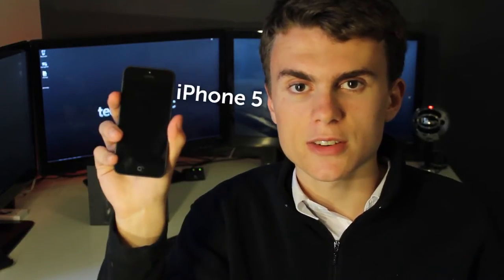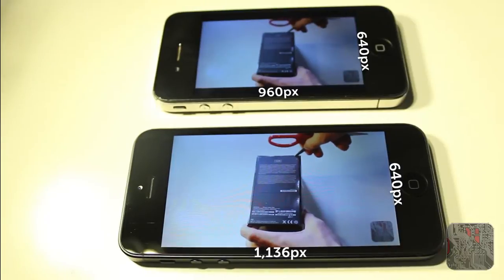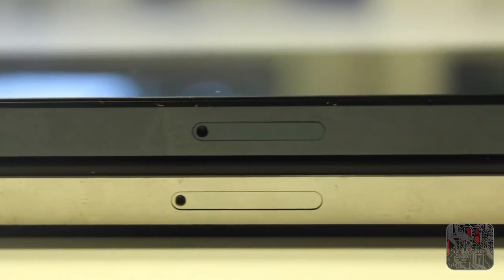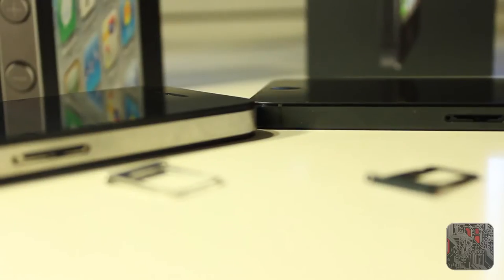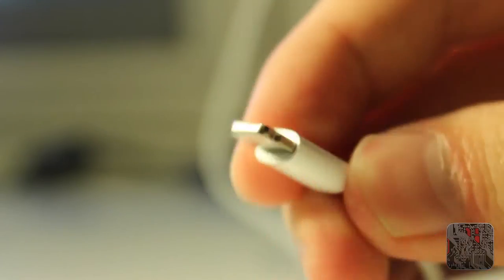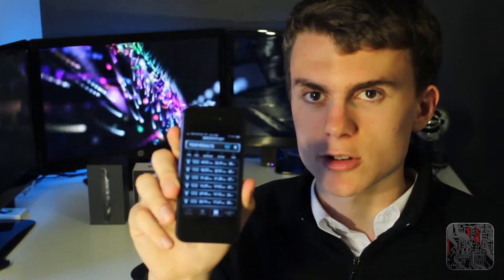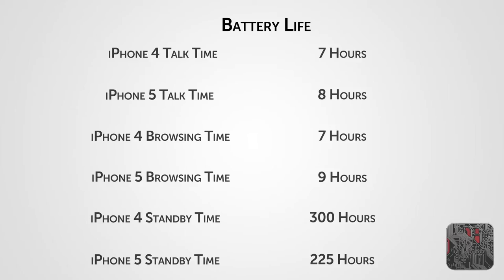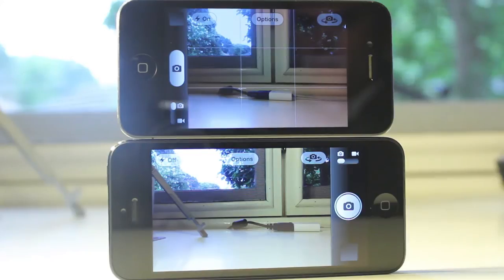iPhone 5 vs iPhone 4 Comparison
Sam takes a look at the differences between the iPhone 5, for users who were on a 24 month contract upgrading to the iPhone 5.